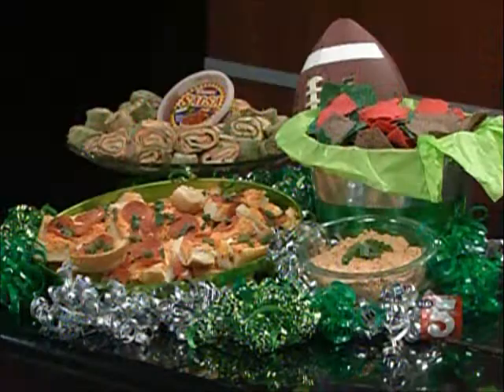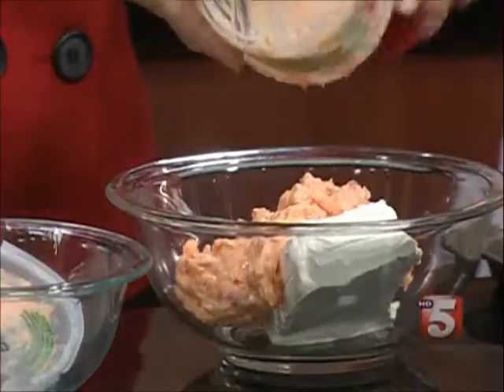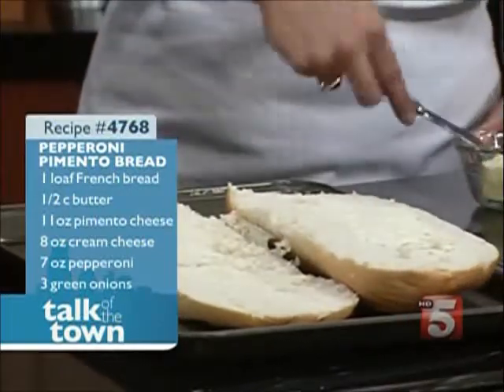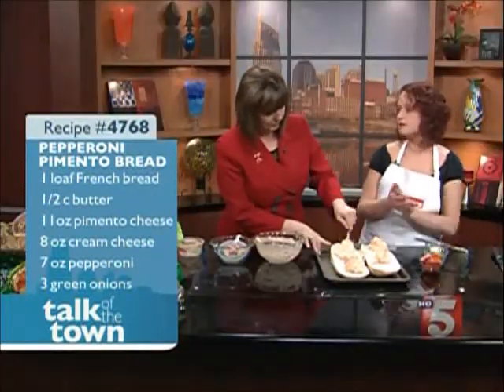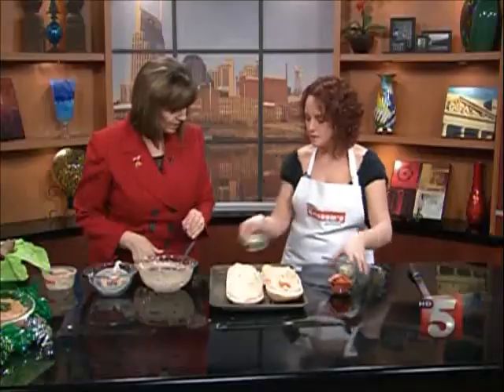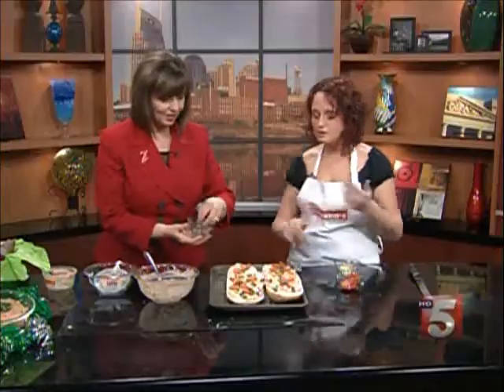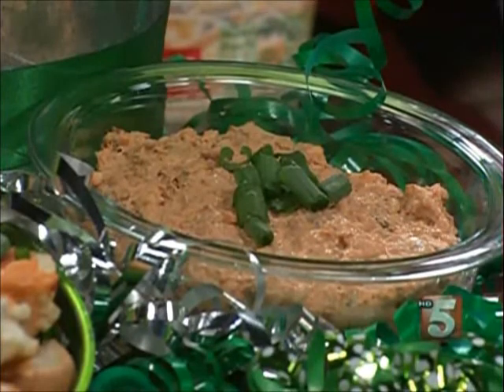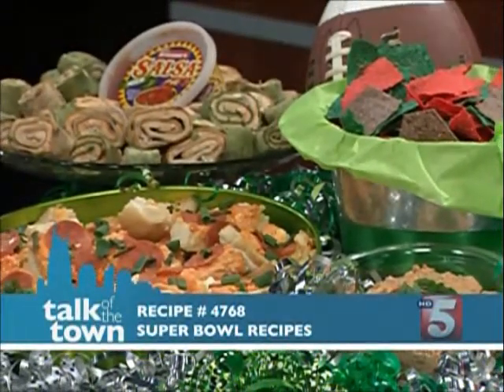Talk Of The Town Segment 2412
Jamie introduces several tantalizing recipes during her Talk of The Town segment on NewsChannel5 for quick, easy, inexpensive and delicious snacks for football or anytime you're hungry!